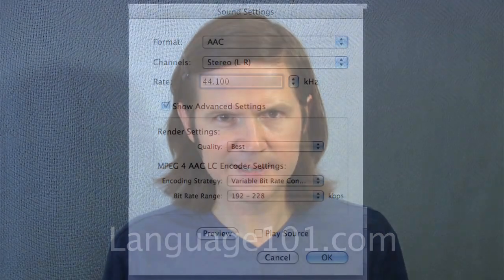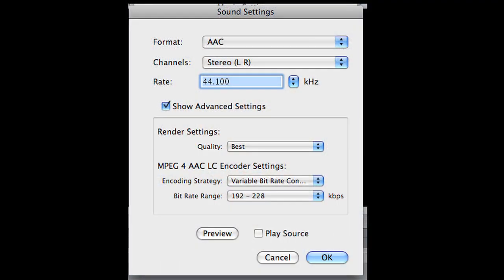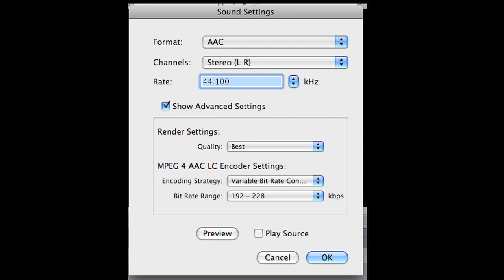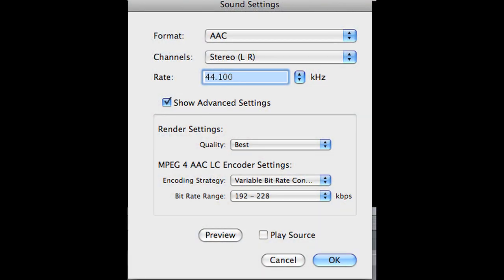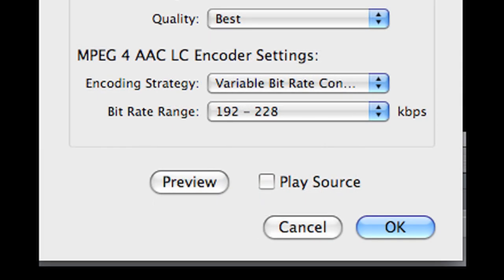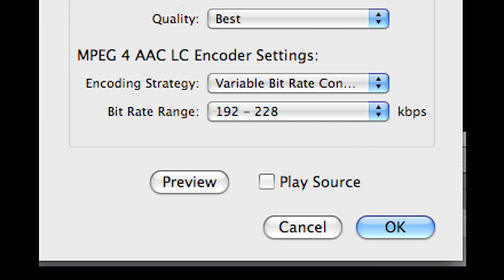Audio Recording Techniques | Good YouTube Audio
Audio recording techniques for making good YouTube audio.

This video describes the audio recording techniques we used to get good audio on a spoken voice video on YouTube using Apple software.

The audio settings we used for export from Final Cut Pro were as follows.  Format AAC, Channels stereo, Rate 44.100 kHz.

Click on Show advanced settings.  Set the quality to Best, set the Encoding Strategy to variable bit rate constrained, set the bit rate range to 192- 228 kbps.

The overall settings for the export of the video were Compression Type H.264, Key frames, automatic, data rate automatic, We also checked "deinterlace source video."

To watch the rest of the videos in this series click on the double down arrow at the top left of your screen.

If you have other suggestions of how to get good audio on You Tube please post it.  Thank you.